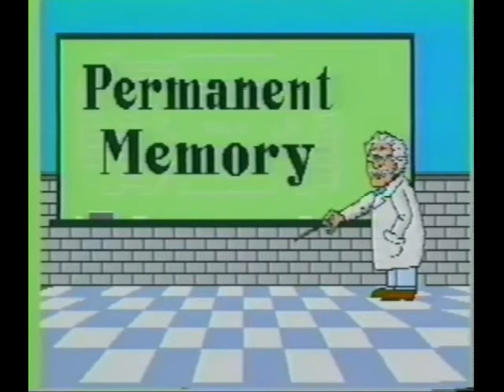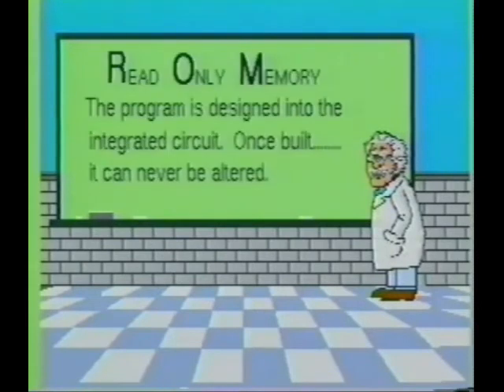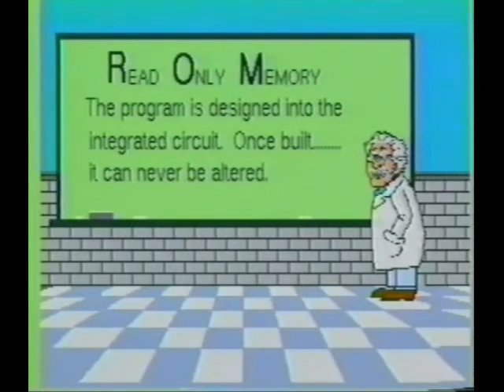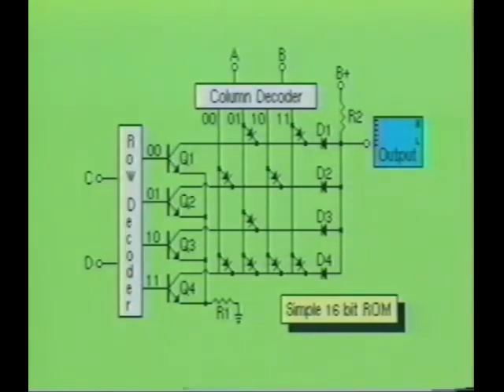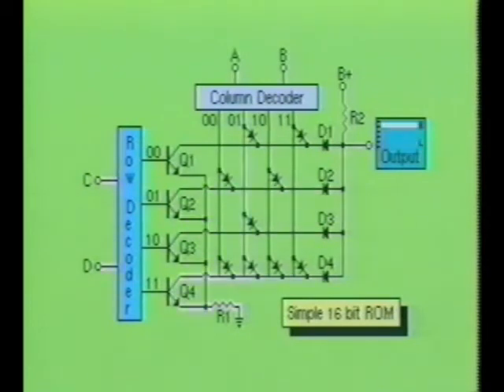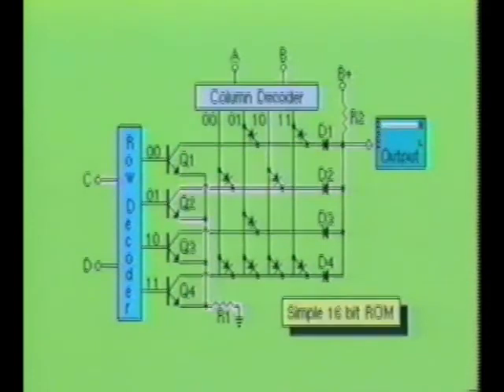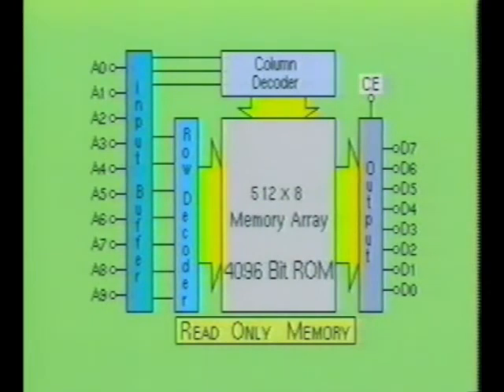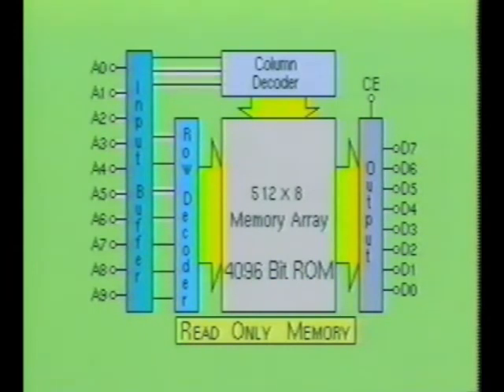Digital Electronics 21 - Memory - ROM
Read Only Memory, Read Only Memory digital logic, Read Only Memory explained, Read Only Memory ROM, Read Only Memory in digital logic Design, Read Only Memory and its types,

Digital Electronics, Digital Electronics Lab, Digital Electronics Basics, Digital Electronics Projects for Engineering Students.
Electronics Course
Electronics Projects
Electronics Basics
Electronics Engineering